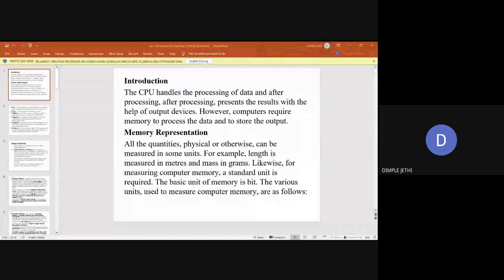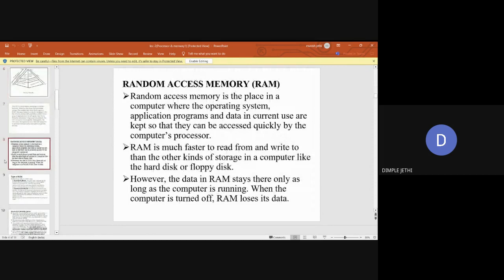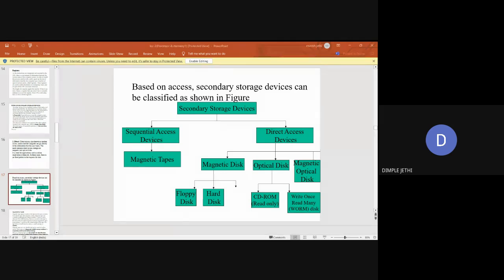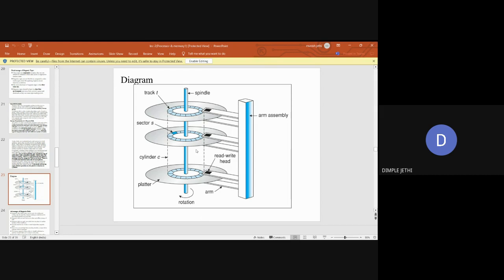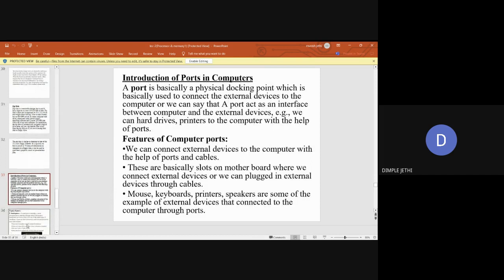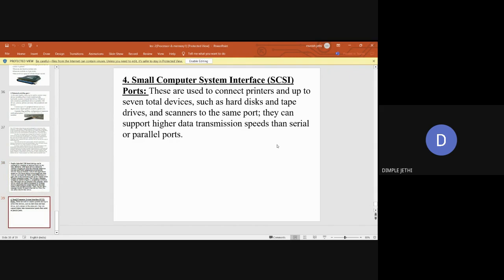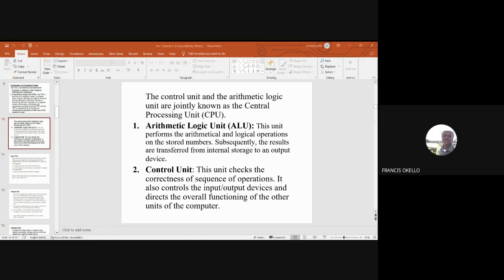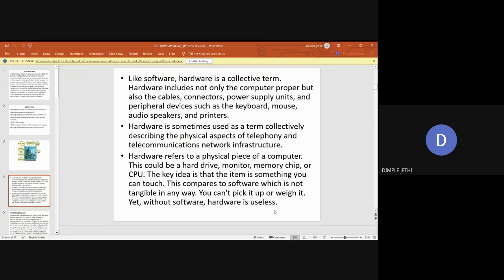CIT SESSION NO 3 DATED 20 09 23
CIT SESSION NO  3 DATED 20 09 23 for July 2023 Session (E-Vidyabharati)